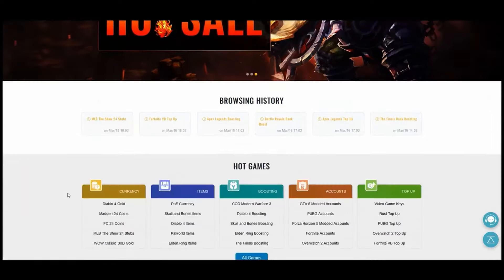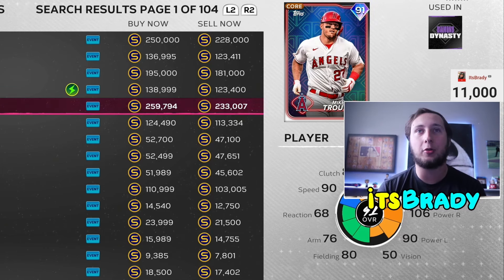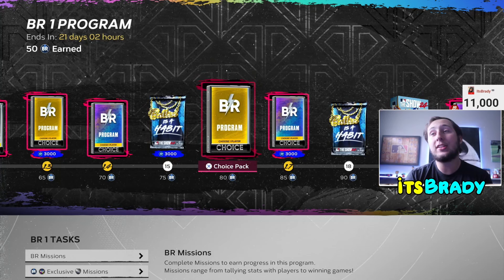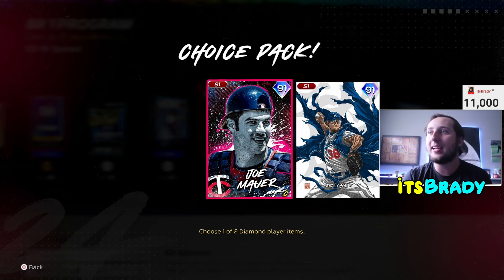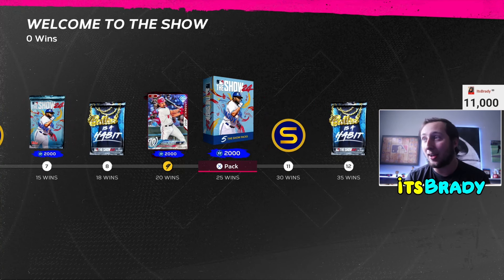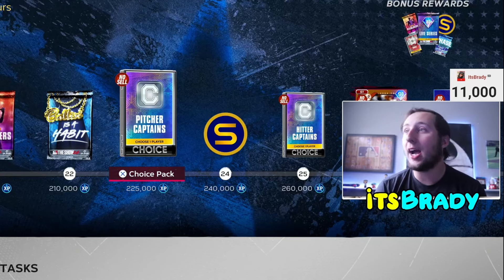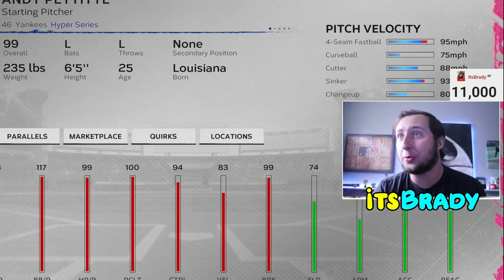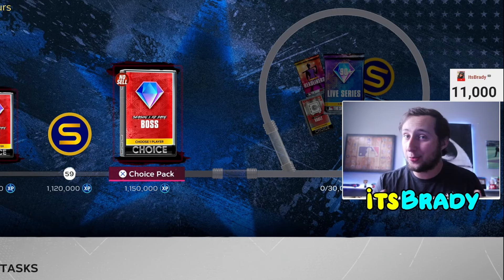*FASTEST* WAY to FINISH CORE COLLECTIONS! MLB The Show 24 Diamond Dynasty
Fastest WAY TO FINISH COLLECTIONS!